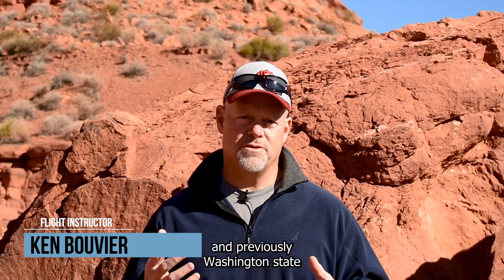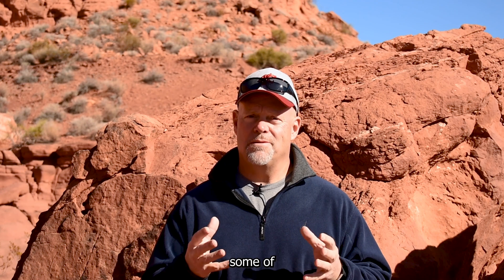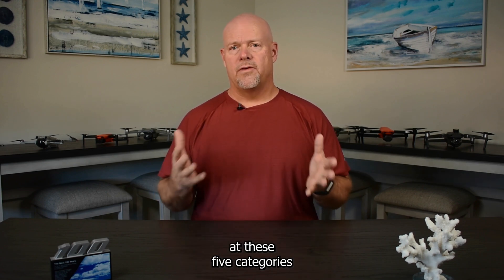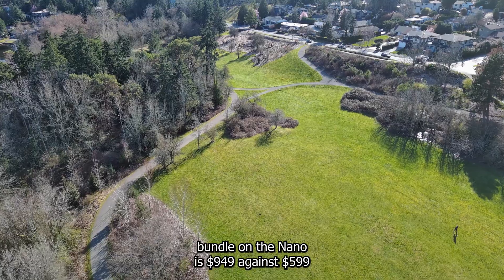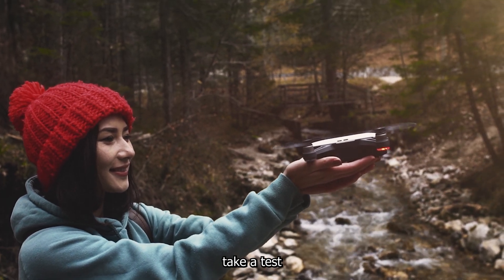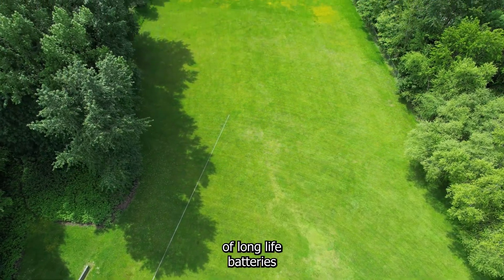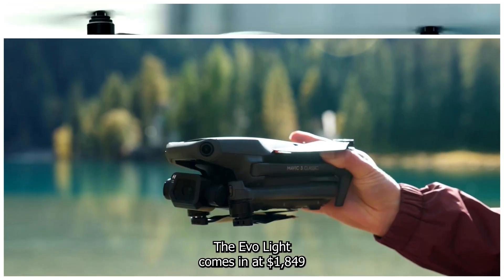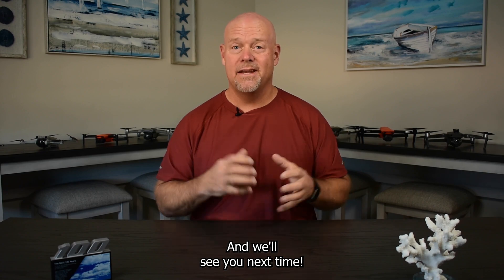Which DJI or Autel Drone is Right for YOU?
In this video, we’ll tell you about 5 different ways you can use drones and how that can influence which ones you buy!

0:00 Intro
1:34 Popular drone uses
2:36 1st Category - Recreational Use
3:03 DJI Mini SE Specs
3:15 2nd Category - Commercial Use
3:26 DJI Mini 2 and Evo Nano Details
3:48 3rd Category - Cinematic Interest
3:59 Autel Evo Nano Plus and DJI Mini 3 Pro Details
5:05 TRUST Test Info
5:11 Part 107 Test Info
5:39 4th Category - Serious Commercial Work
5:54 DJI Air 2s Specs
6:29 5th Category - Cinematic and Precision Work
6:50 Evo Light + Specs
7:06 Mavic 3 Classic Specs